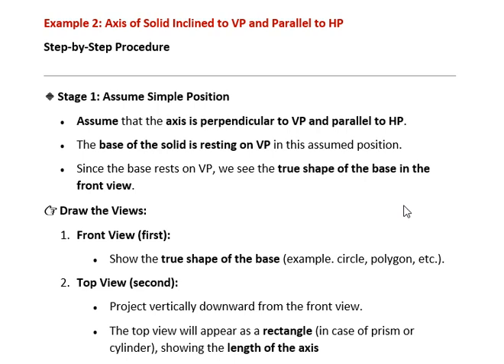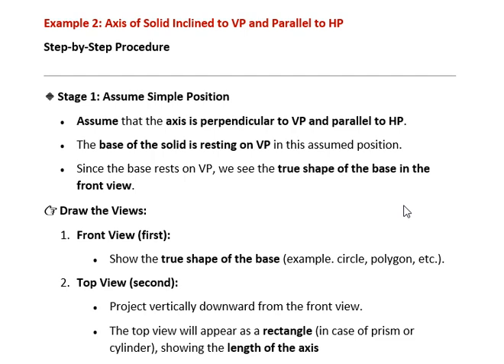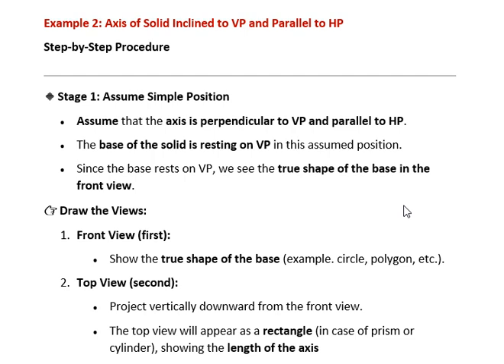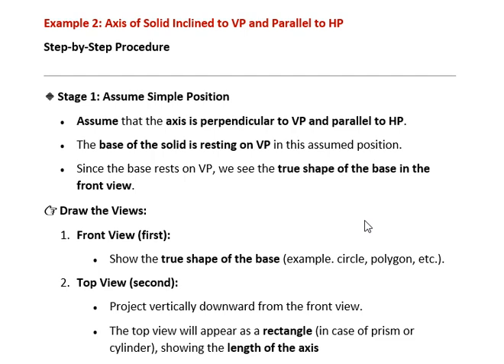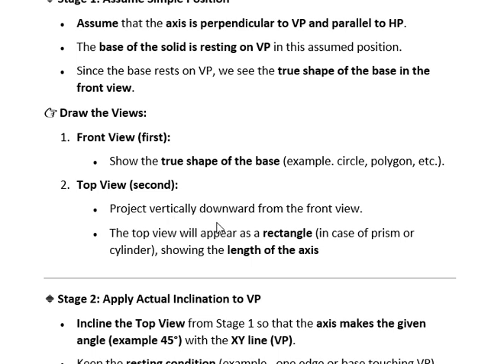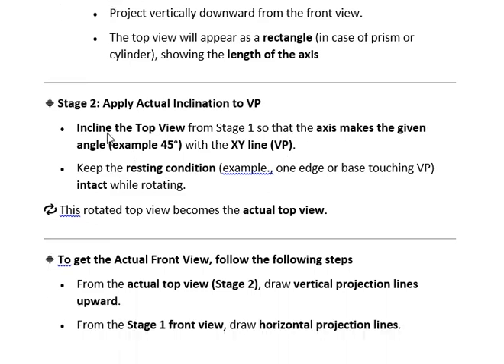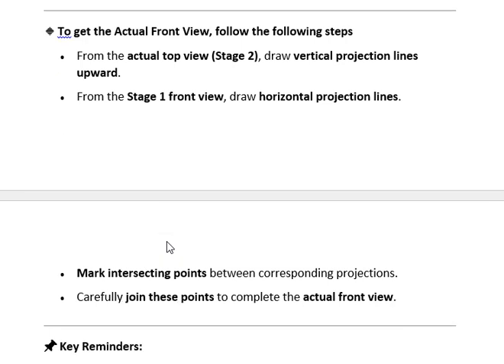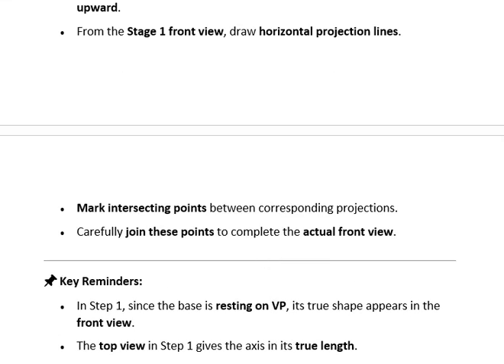Projection of Solids Procedure when Axis inclined to VP and Parallel to HP